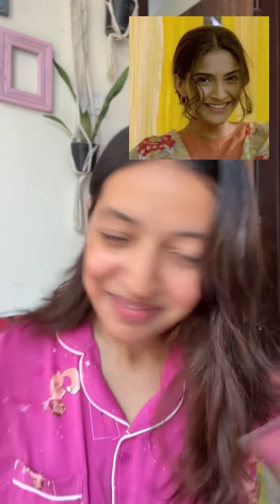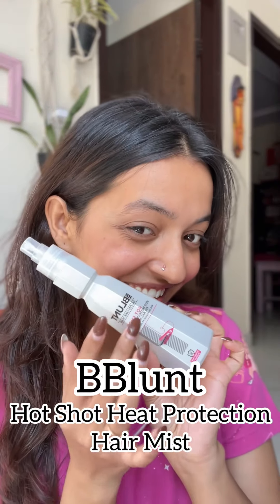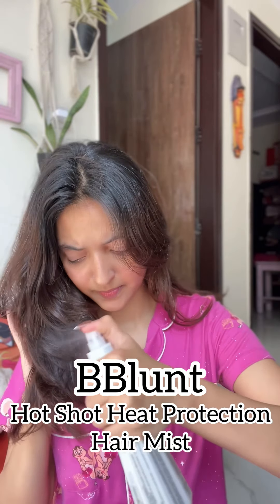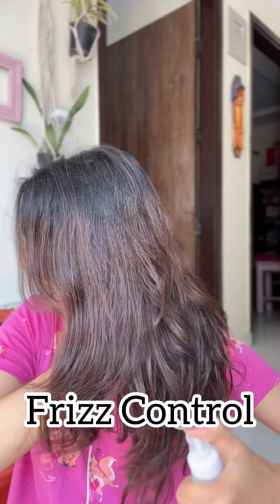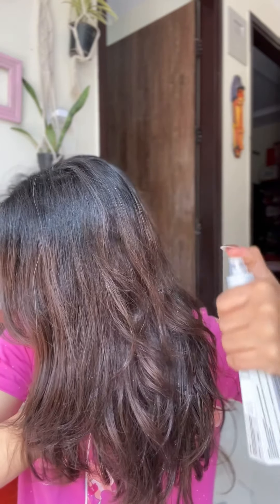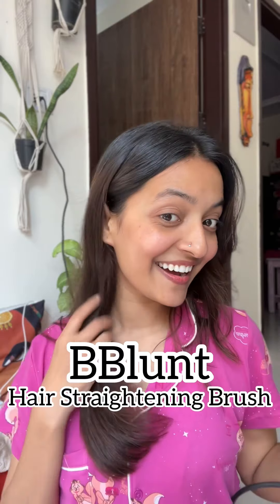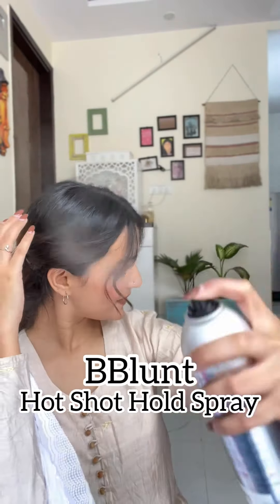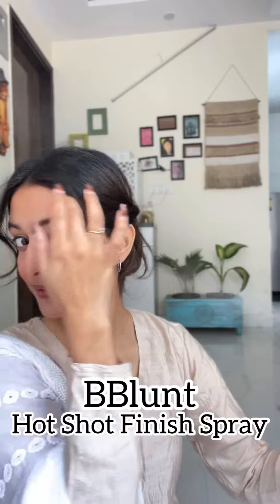Sonam kapoor look😍😍||Yashasvi Rajpoot